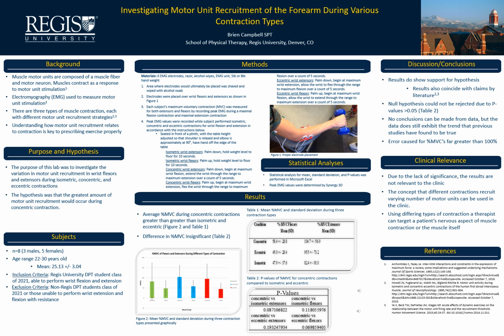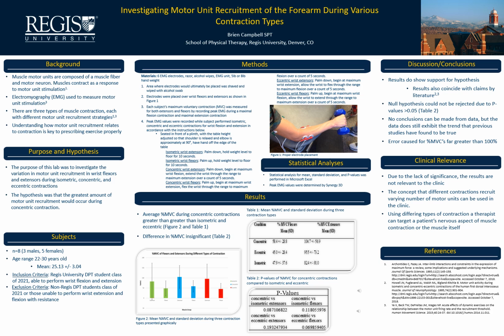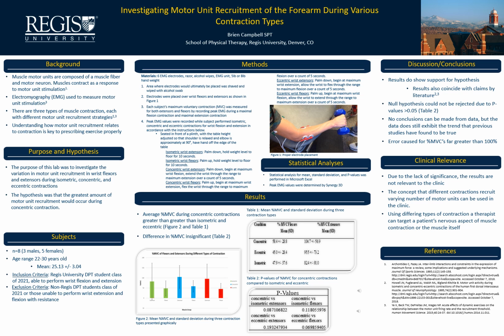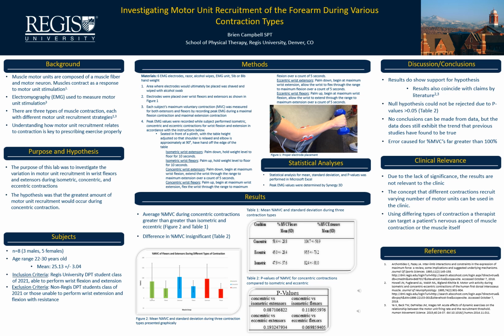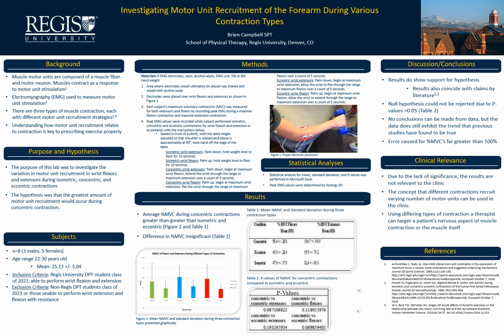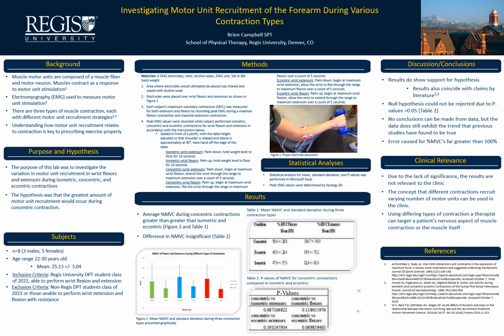Lab 2 Poster Vid